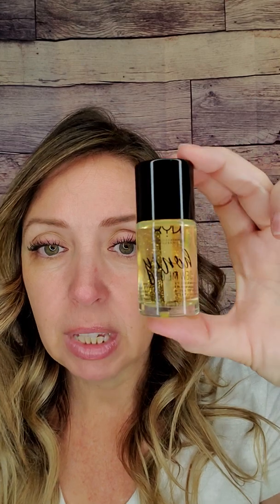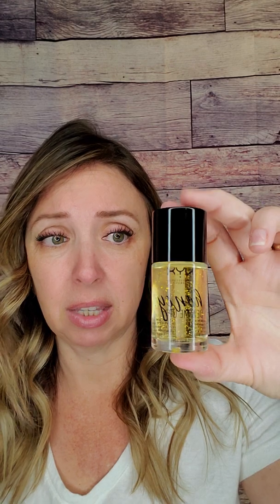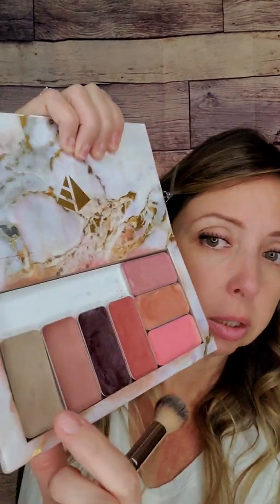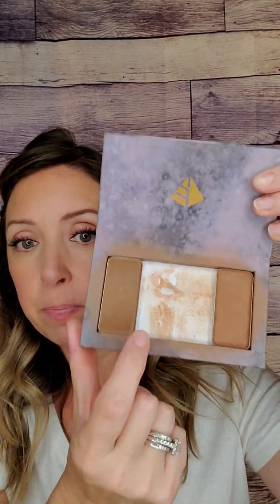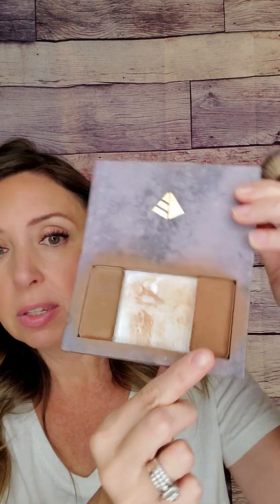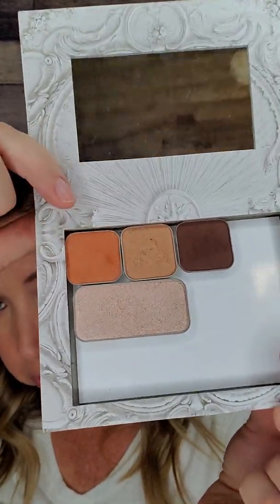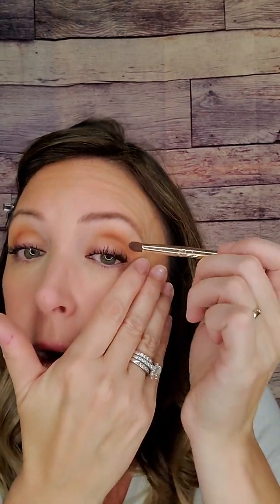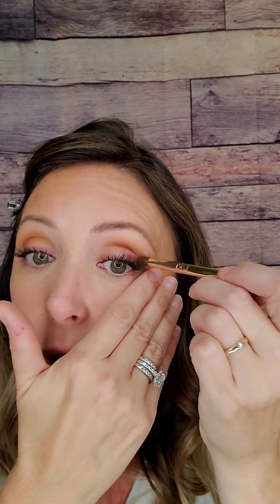To prime or not to prime?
Maskcara makeup tutorial where we talk about Primers!